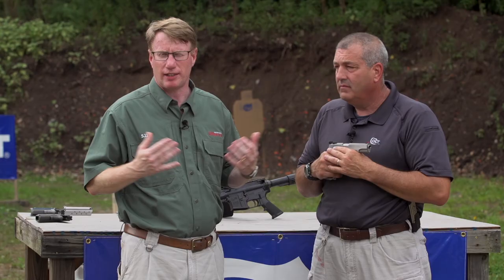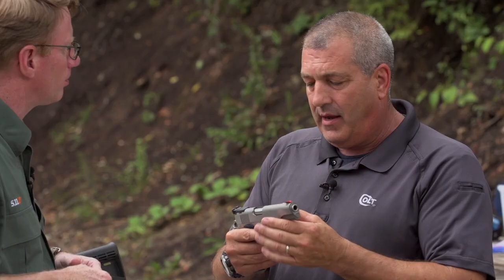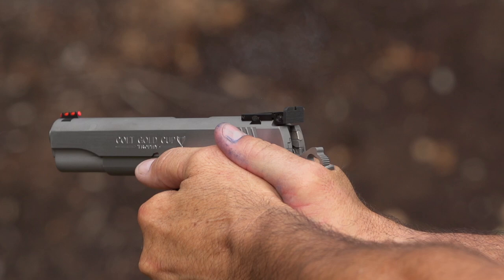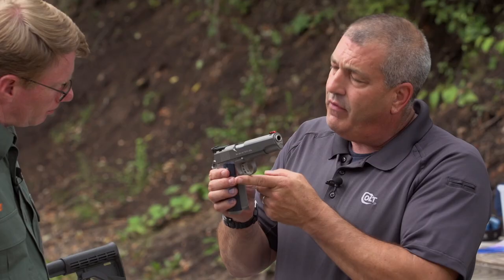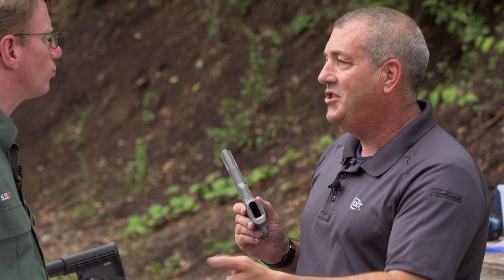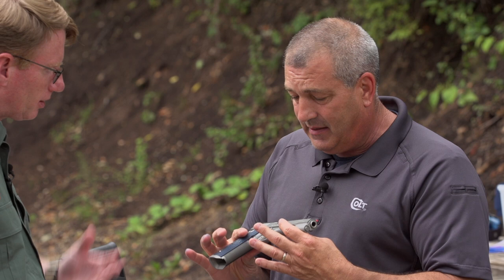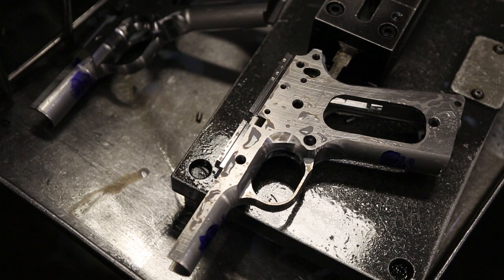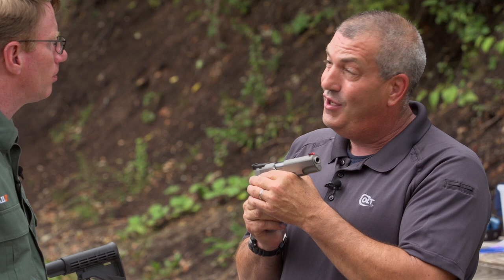American Rifleman TV Exclusive: Colt Gold Cup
This week’s ARTV exclusive is on the new Stainless Colt Gold Cup. Colt professional shooter Mark Redl takes Mark Keefe through this latest Colt built to compete, right out of the box.